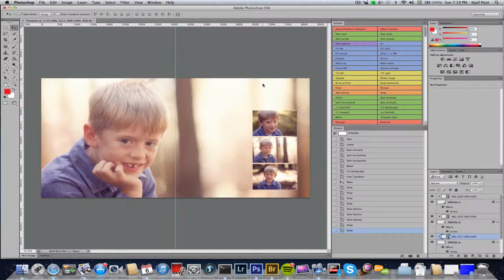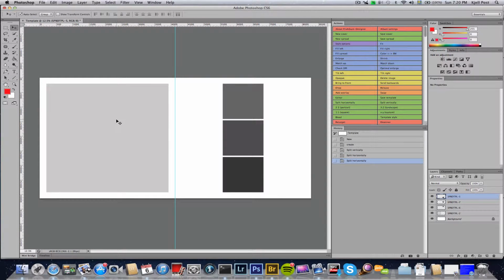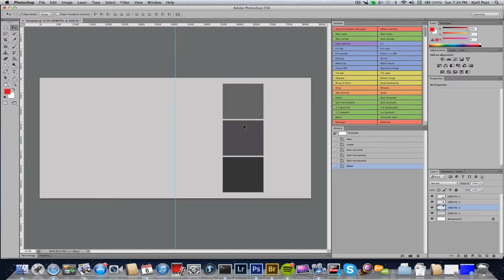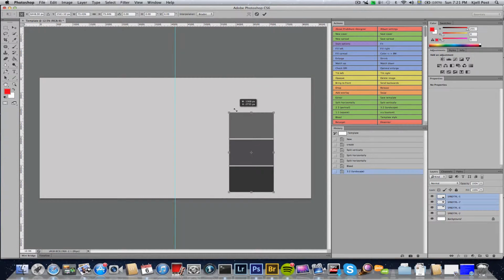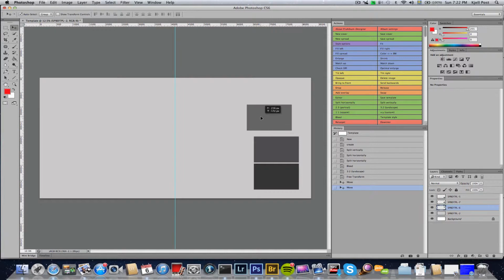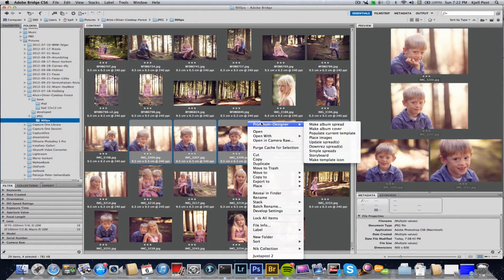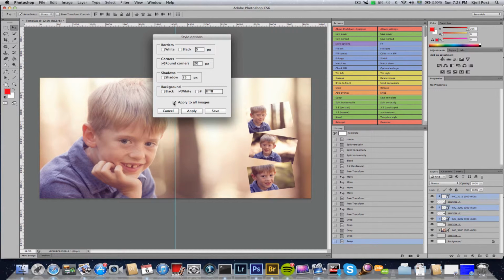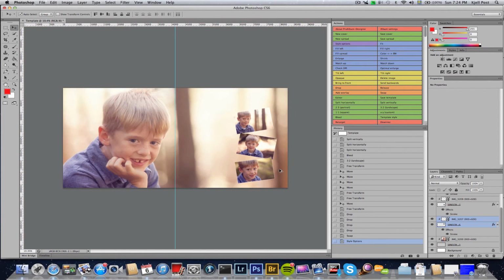A template for picture-on-picture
Using ProAlbum-Designer to create a template for putting pictures on top of another picture.